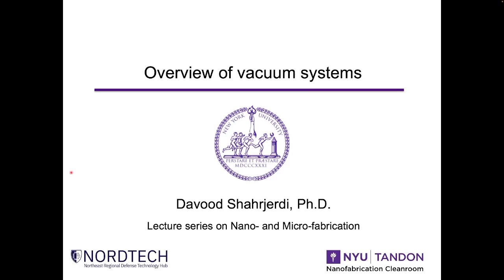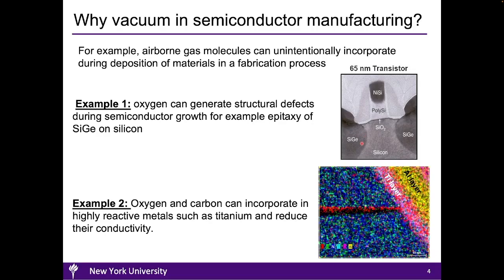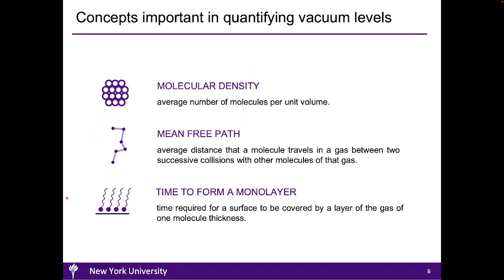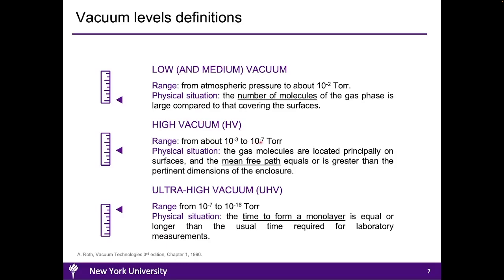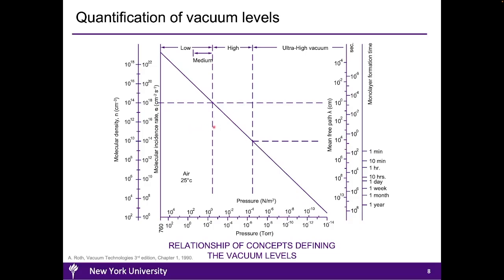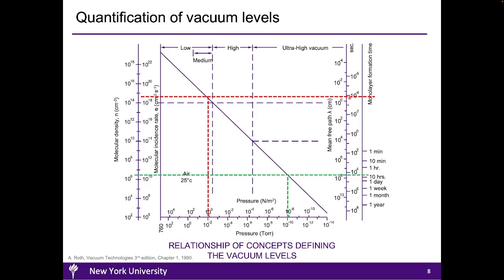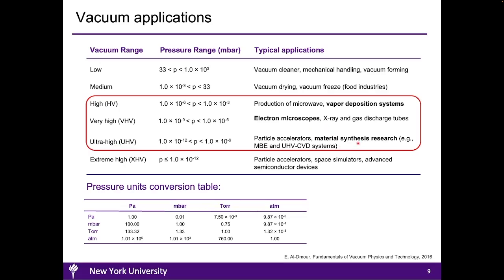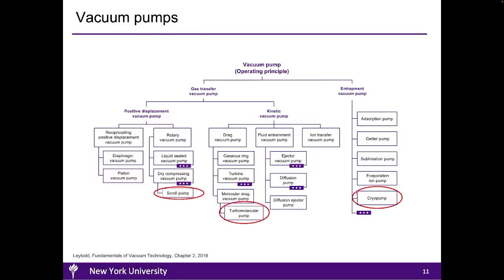Vacuum systems - Video 4